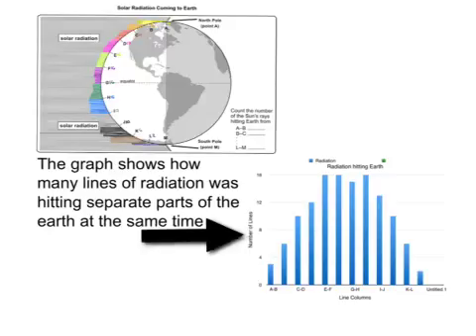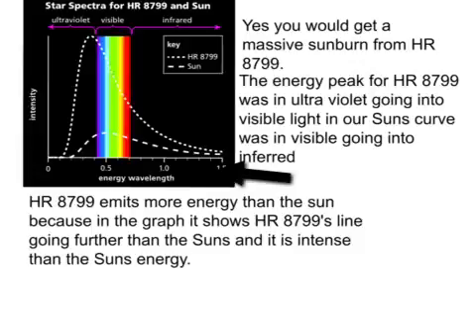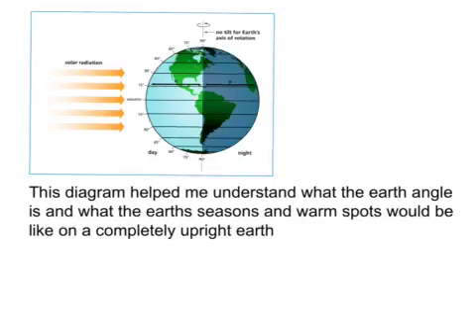Stellar Energy Tristan Harris